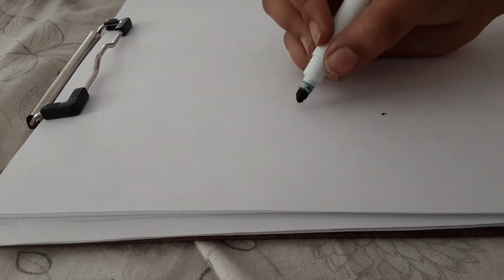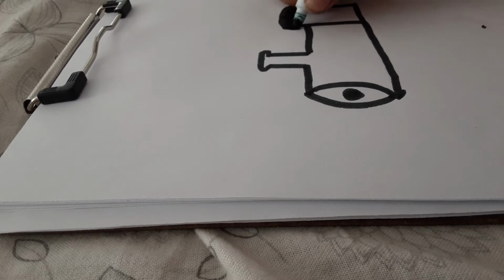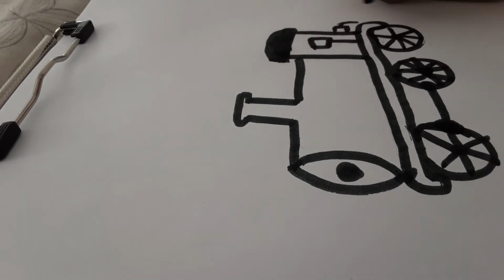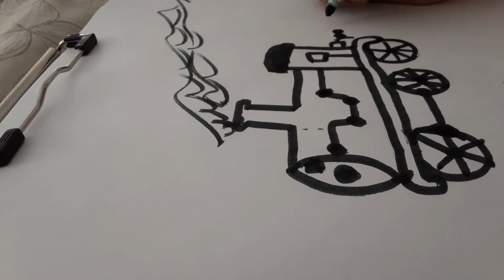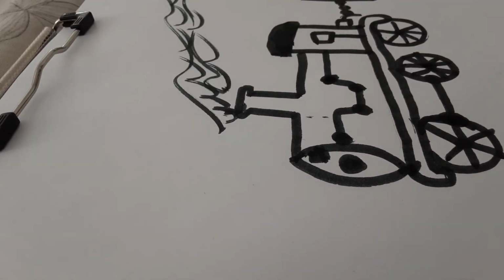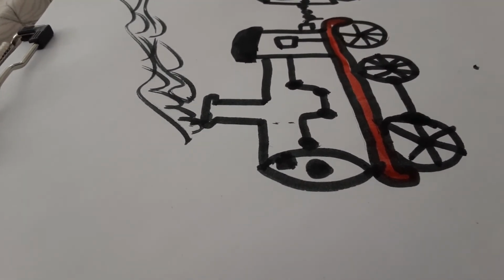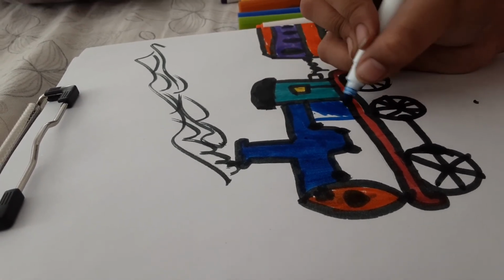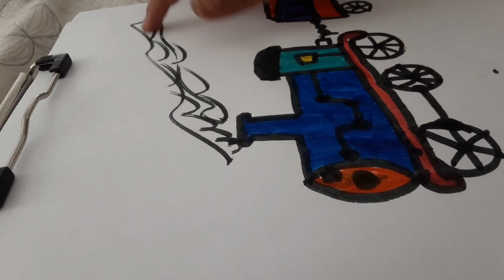art of Tran